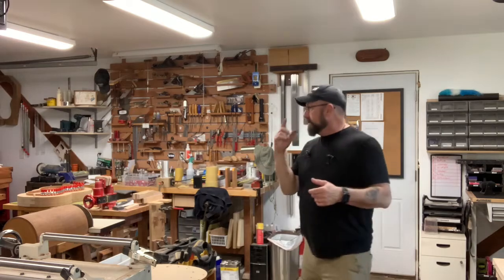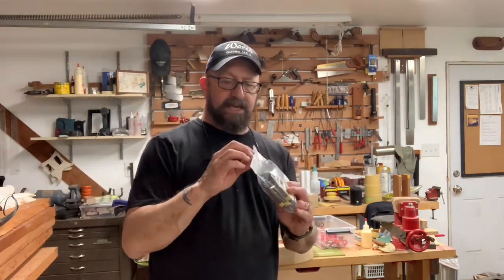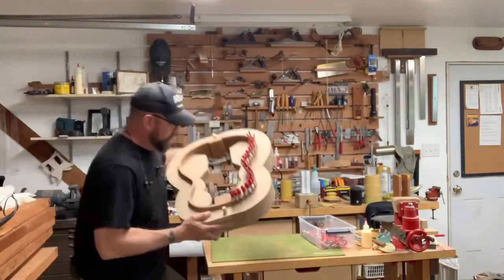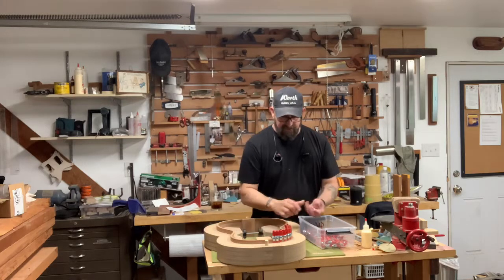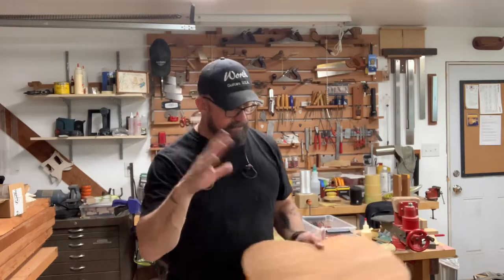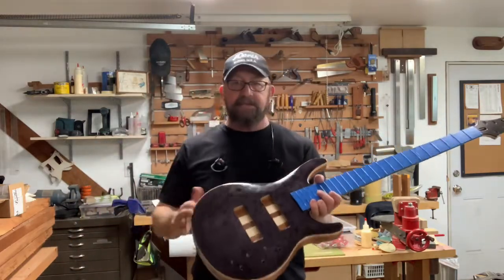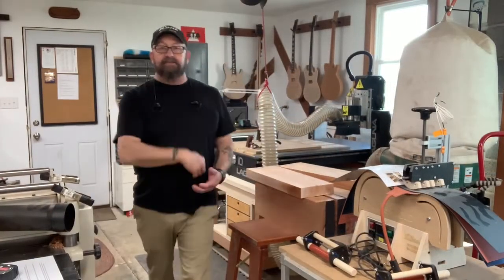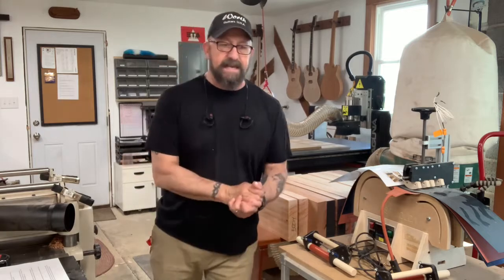Rolling Now!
We are getting back into the swing of things now that the move is over and all of the, well, not all of the shop adjustments have been made. But its really starting to be a well oiled machine now.